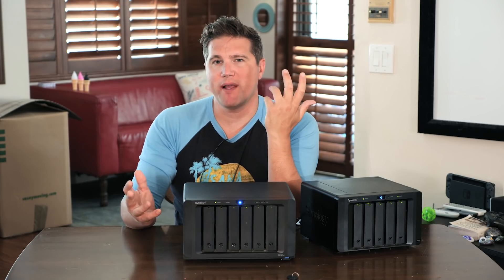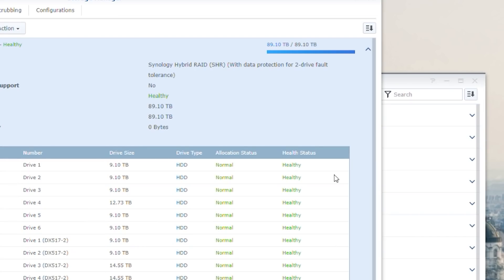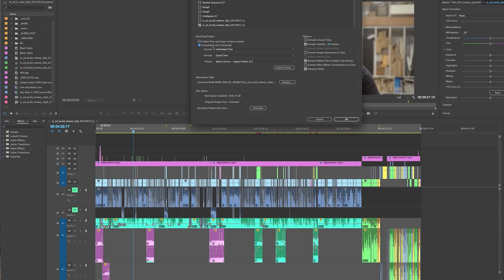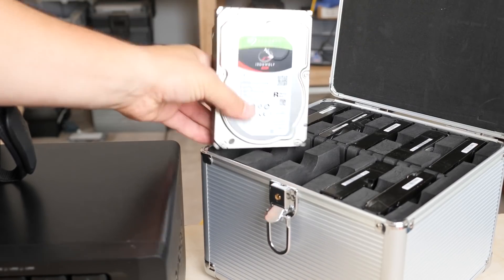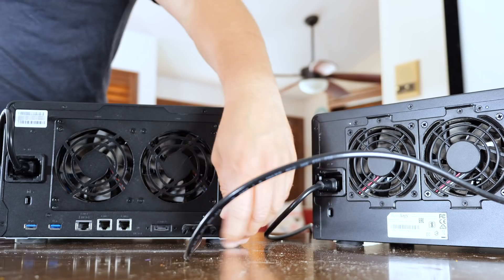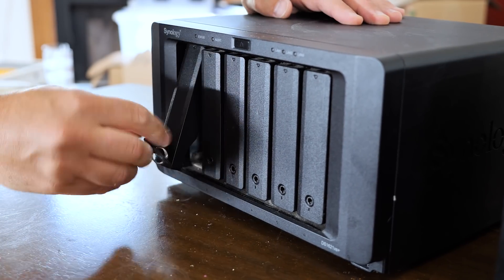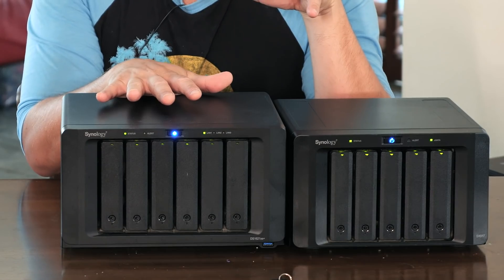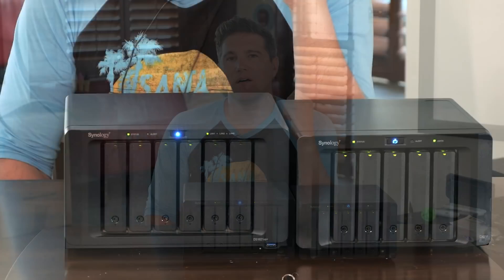How We Manage All Our Video Footage + Edit Off a NAS!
Tested's head of production Joey Fameli explains how he recently upgraded our media management system not only to increase the overall storage capacity and redundancy of our backups, but to also be able to edit full-resolution video directly from the NAS over a 10Gbps ethernet connection! Synology's DS1621xs+ will allow the team to edit footage simultaneously from the server as well, and levels up our event coverage editing workflow!